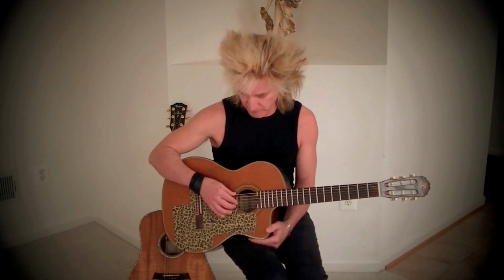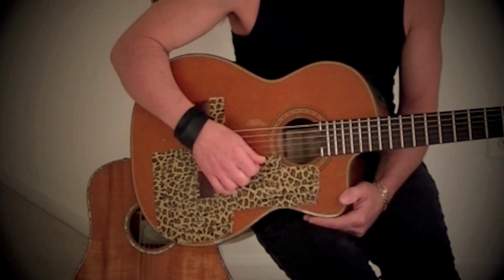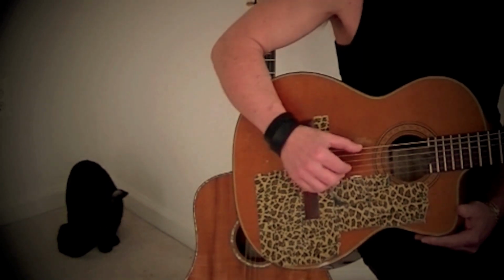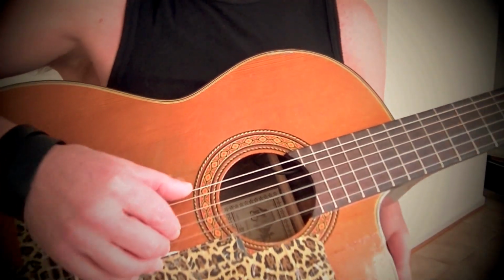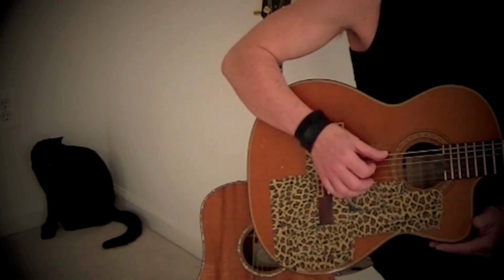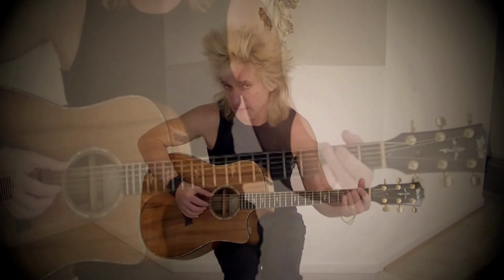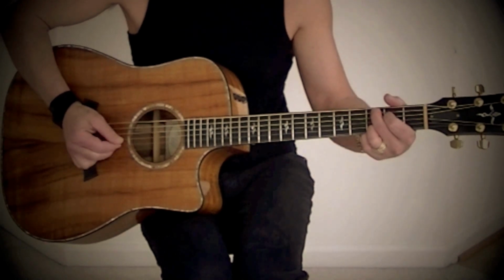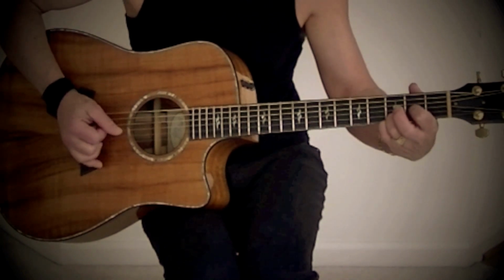Beginning Acoustic Guitar Lessons - From 0 to 60 in no time!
Produced and instructed by Mark Jeffery Campayno
Produced at StudioRock of Northern Virginia

This is my take on starting a more in depth process of technical development on the acoustic guitar. Using a varied and comprehensive approach, I go from beginning to more advanced techniques quickly making the transistions easy and complete.
Using proven developmental processes, I'll teach practical and immediately usable playing methods that get you off the ground fast.
The whole purpose of learning an instrument is to get to the playing of music quickly and accurately! I am open to questions, comments, and suggestions for future videos.
Thank you for your time and hard work!!
Mark